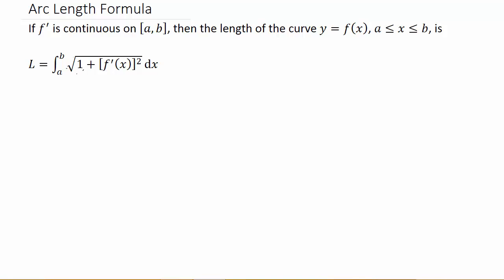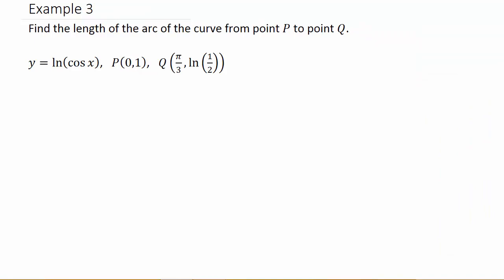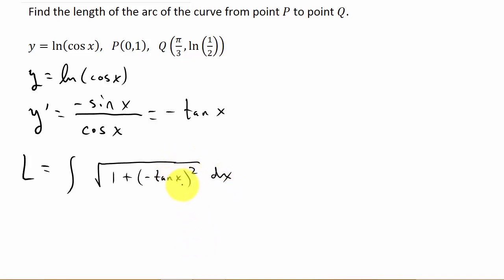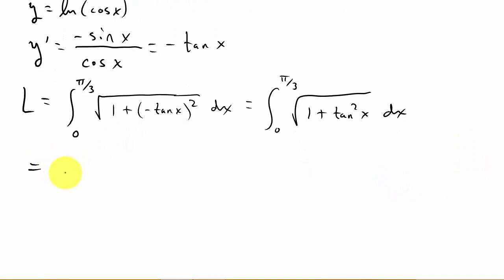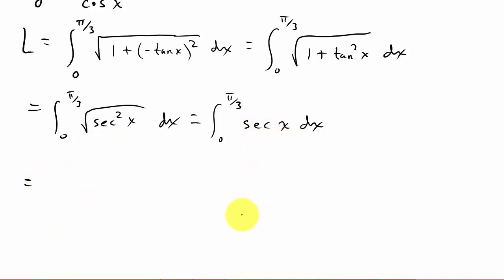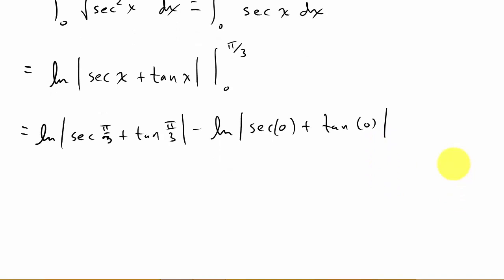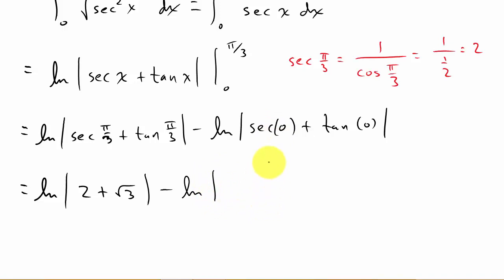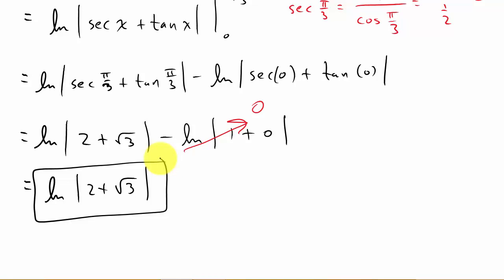Calculus - Arc Length Example 3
This video shows how to find the arc length of curve.